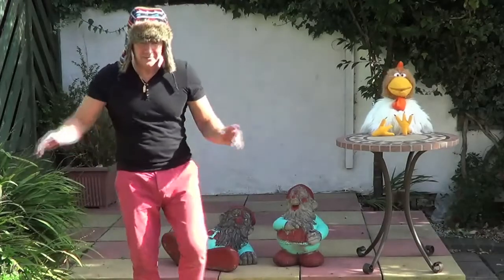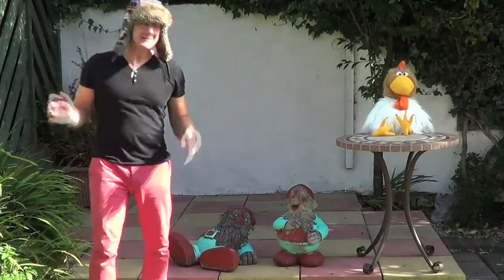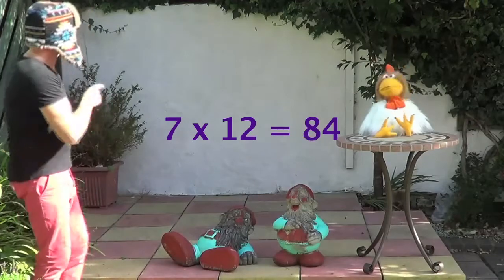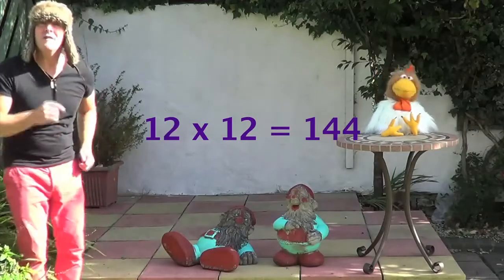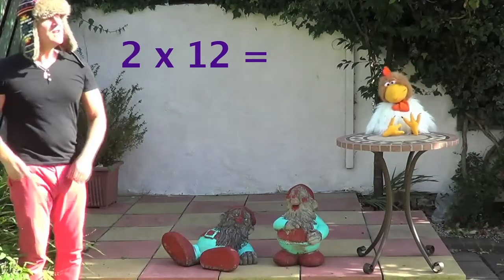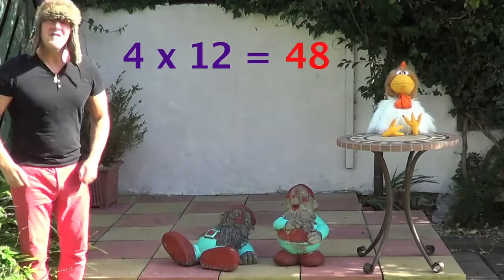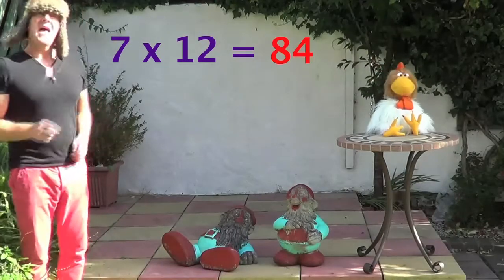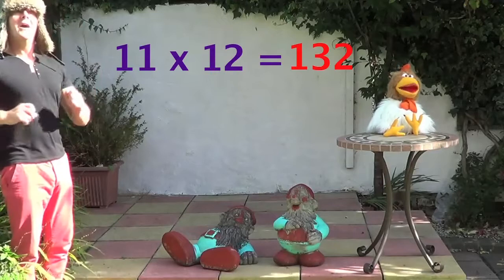Learn your 12 times tables fast with Jingle Jeff, Professor Giggle & the "Times Tables Songs 1 - 12"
Learn your times tables with the 12 x table song, sing and learn with Jingle Jeff, PGJJ and Professor Giggle. You guess the answers in this free, music,video,tutorial as Jingle Jeff & Professor Giggle sing the song then wait for your answers. For more times tables or other languages visit them both